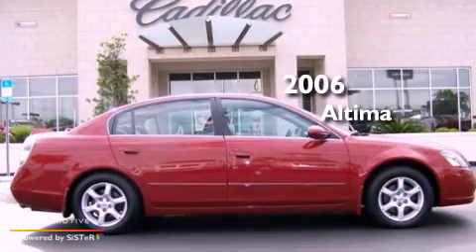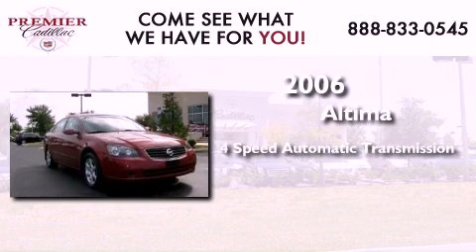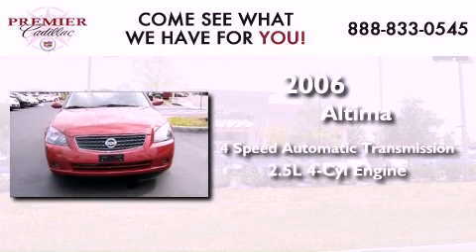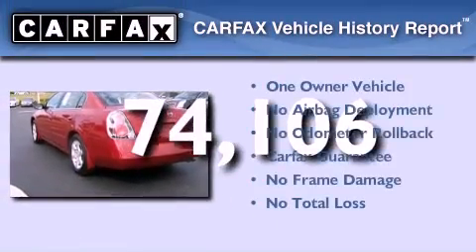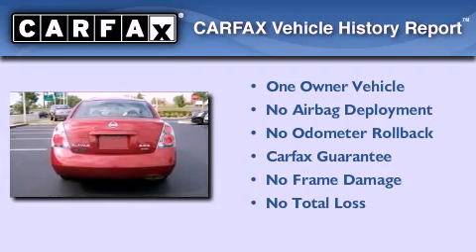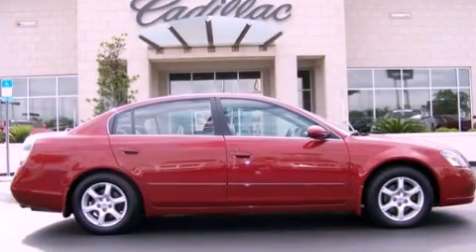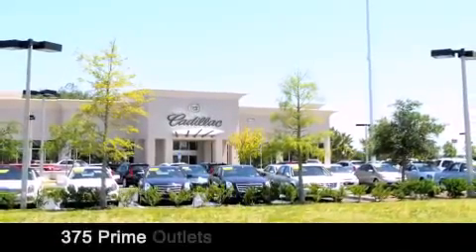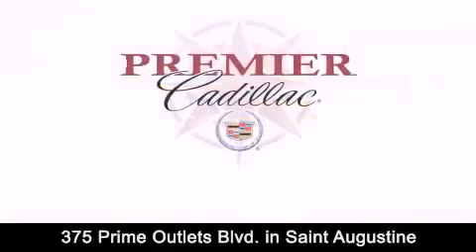2006 Altima St. Augustine FL 32084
We've been honored to serve the St. Augustine FL area , we promise that your experience at our dealership will exceed your expectations !

 Year : 2006
 Make :
 Model : Altima
 Engine : Gas I4 2.5L/150
 Trans . : Automatic
 Exterior : Burgundy
 Miles : 74,106

 Stock : C1335F

 375 Prime Outlets Blvd.